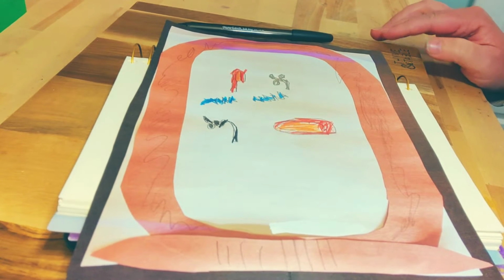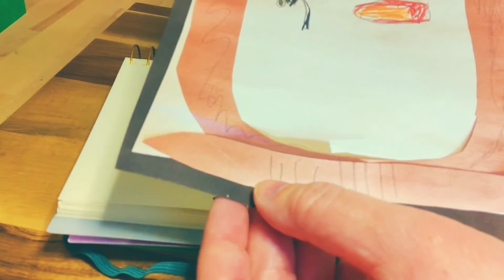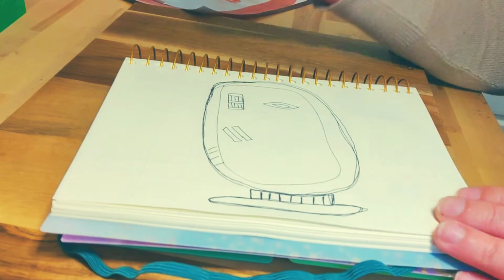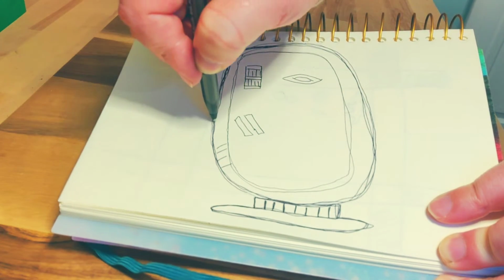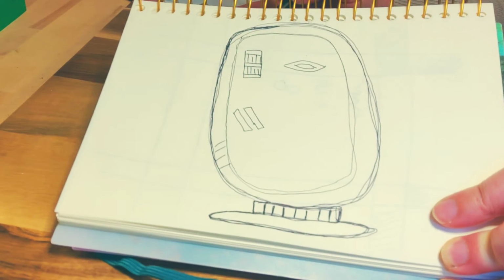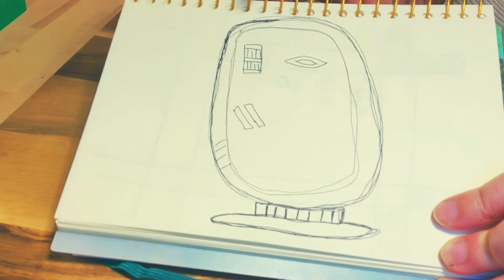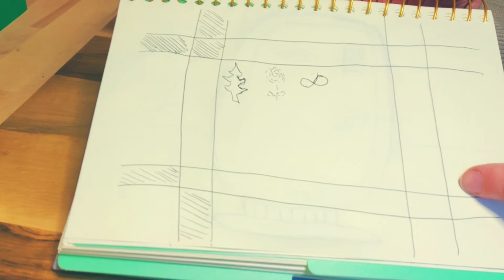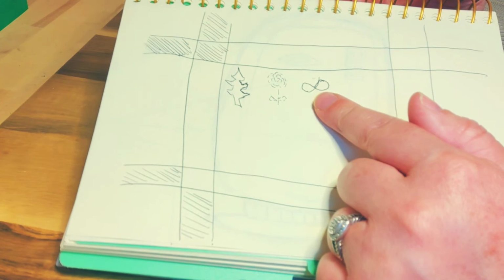Egyptian/Modern Cartouche Ideas